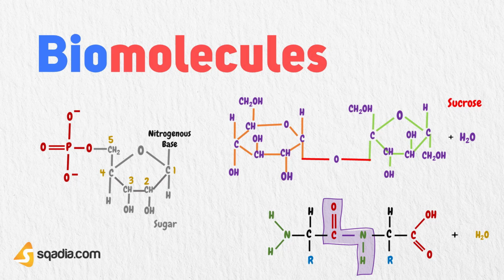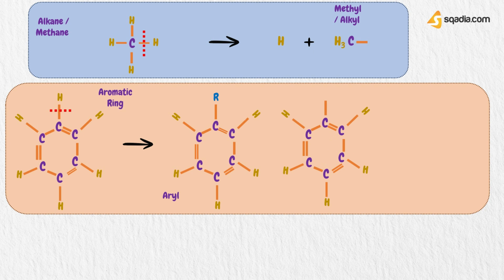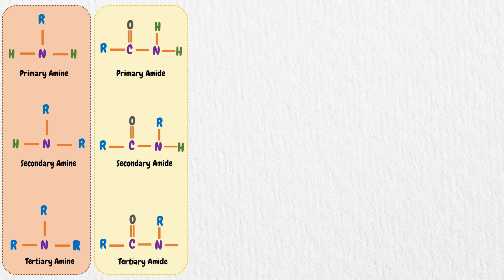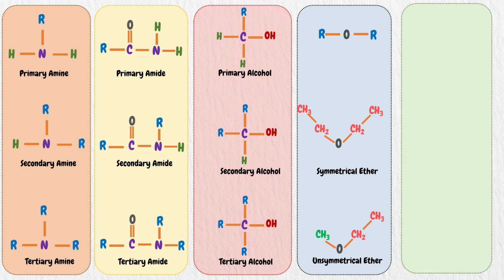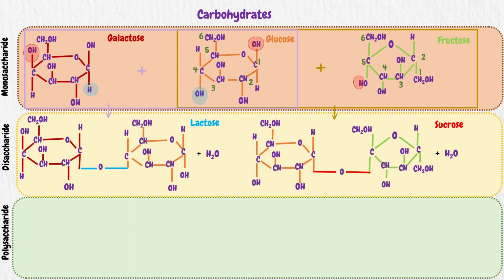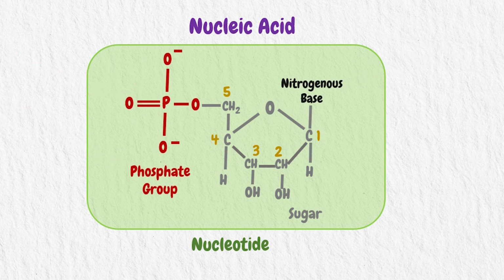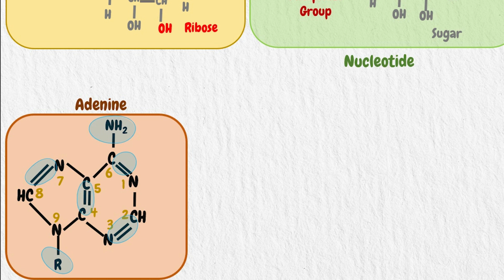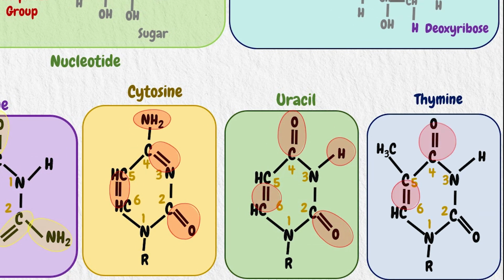Biomolecules | Biochemistry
sqadia.com is here with an amazing video on Biomolecules and their organic chemistry, that helps you to understand types of biomolecules, Biomolecule’s basics, and Biomolecule’s metabolism. There are basically 4 types of biomolecules that are explained with Biomolecule’s activity in our video on Biomolecules.

▬ 📃 Biomolecules
Well, biomolecules are derivatives of simple compounds of the non-metals, Oxygen, Hydrogen, Nitrogen, Sulfur, and Phosphorus, for example when hydrogen is added to oxygen, water will be formed. When hydrogen combines with nitrogen ammonia will be formed. Carbon has 4 valencies, Nitrogen has 3 or 5 valencies, Hydrogen has one valency, and Oxygen has two valencies.

▬ 📜 Biomolecules - Functional Groups
Different Biomolecules have different functional groups attached to them:
🟠 Alkyl group
🟠 Aryl group
🟠 Carbonyl group
🟠 Aldehyde
🟠 Ketone
🟠 Carboxylic acid
🟠 Amine
🟠 Amide
🟠 Alcohol
🟠 Ether

▬ 📃 Biomolecules - Carbohydrates
Carbohydrates include the following:
👉 Monosaccharides include
📍Glucose
📍Fructose
📍Galactose

👉 Disaccharides include
📍Sucrose
📍Lactose

👉 Polysaccharides include
📍Glycogen
📍Cellulose
📍Starch

▬ 📜 Biomolecules - Proteins
Proteins are made up of amino acids, the basic structure of amino acids includes:
🔵 Amino Group
🔵 Carbonyl Group
🔵 Side Chain

▬ 📃 Biomolecules - Nucleic Acid
Nucleic acids consist of
⚫️ Pentose Sugar
⚫️ Phosphate Group
⚫️ Nitrogenous Base

▬ 📜 Different types of Nitrogenous bases are
🔴 Adenine
🔴 Guanine
🔴 Thymine
🔴 Cytosine
🔴 Uracil

There are basically 4 types of biomolecules, to understand their structures in detail, watch our video on Biomolecules, and to understand the structures of Lipids, Phospholipid, Sphingolipids, and Cholesterol, watch our video on Phospholipids and Sphingolipids, and upcoming video of cholesterol, so that was all about introduction to Biomolecules! Have a look at related medical videos here!